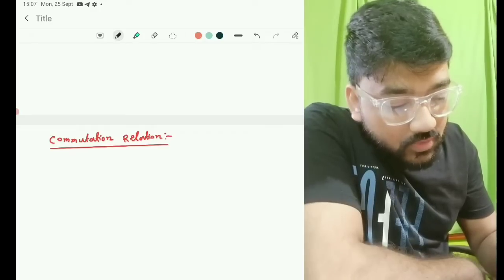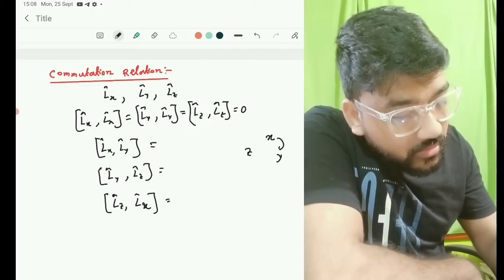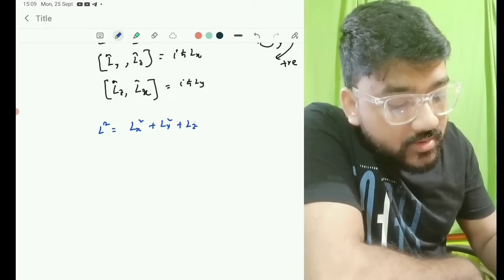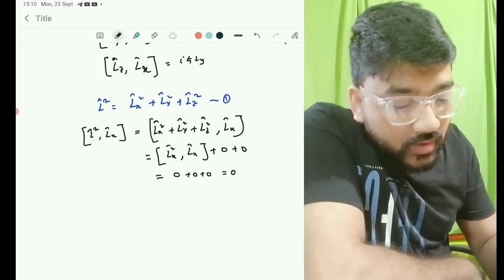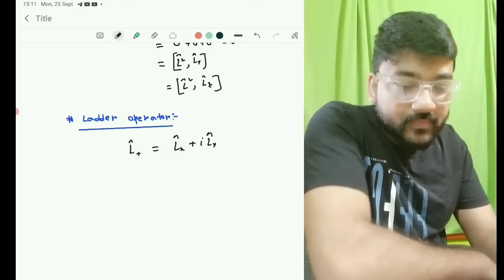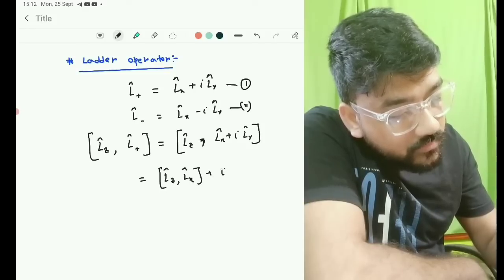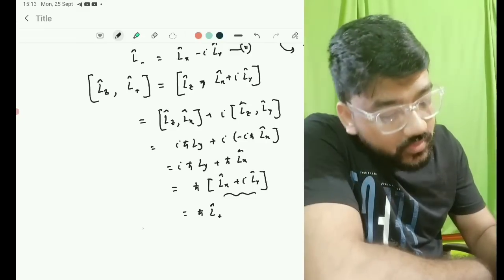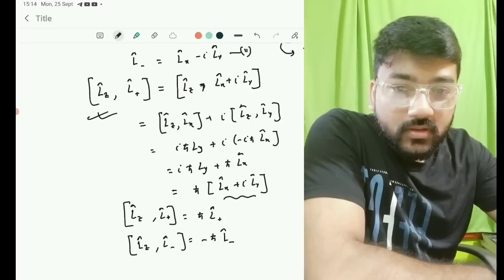Quantum Mechanics //Commutation Relation //part-05//JAM /JEST/NET/GATE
Hello Everyone!

Here, in this video we will discuss some mathematical tools for quantum mechanics. properties of Hilbert space with dirac notation.Also discussed about eigenvalues and eigenvectors and matrix representation of state vector.Commutation relation between position and momentum,

This is the twenty third lecture and the topic is important for most of the competitive exams such as JAM, JEST, NET, GATE.In this video I have discussed about Orthonormal condition. Hermitian operator, Adjoint operator ,angular momentum operator, Hamiltonian operator,